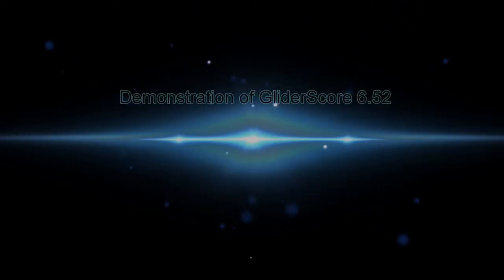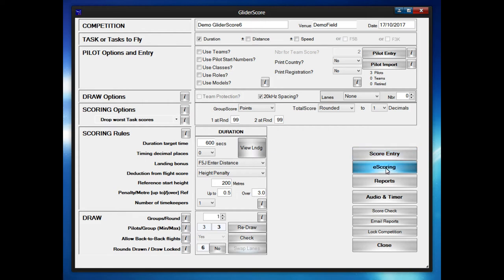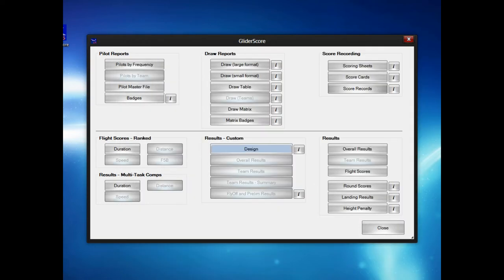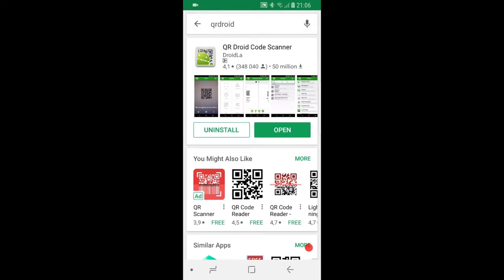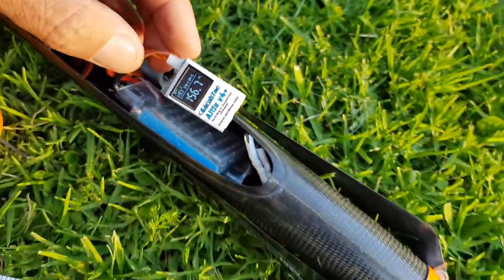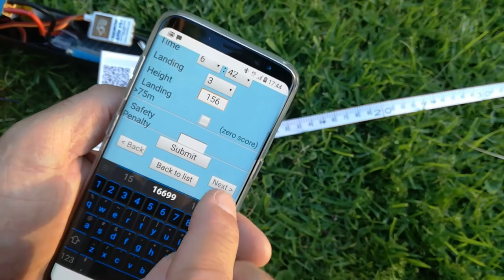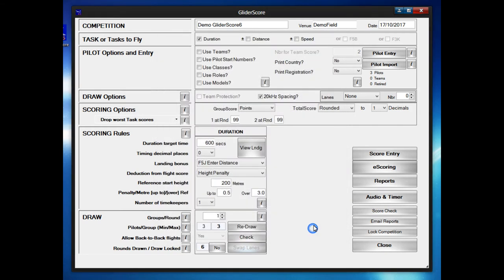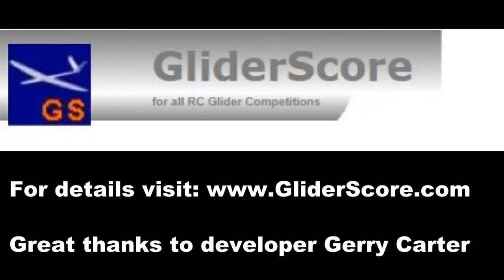GliderScore demo for real time cloud scoring of F5J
Show how Gliderscore can be used to score glider competitions in real time still allowing the competition director full control of publication of results. It gives a real time view of verified scores and pilot rankings and takes a load of the CD.